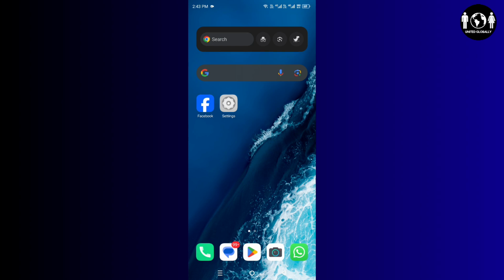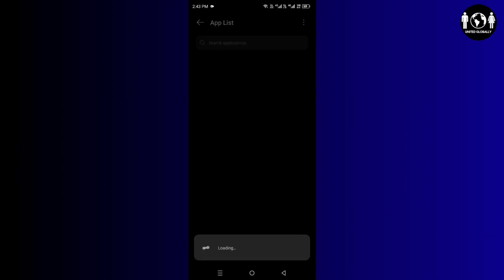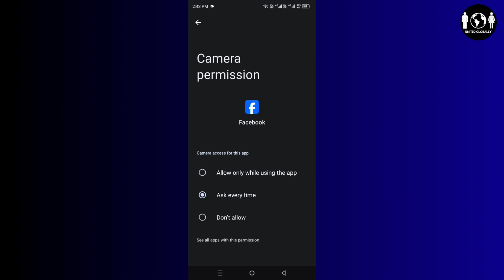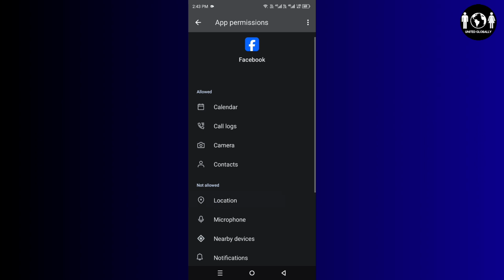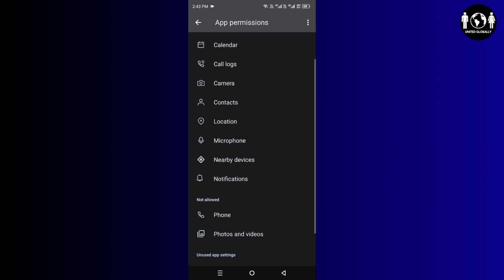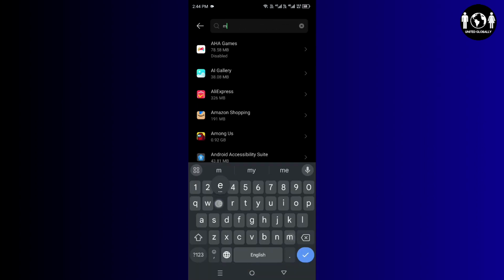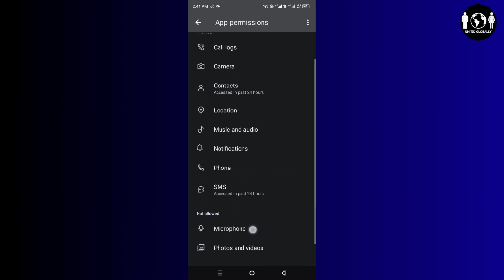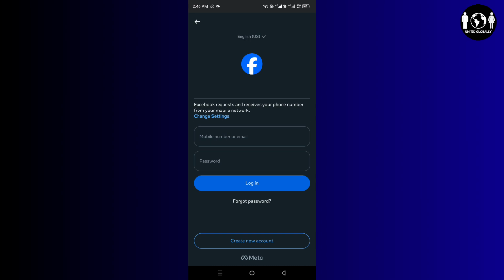How To Fix Facebook Verification Code Not Received (Facebook Not Sending SMS Code)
If you're having trouble with Facebook not sending you a verification code, this video will help you fix the issue and get back into your account. Learn how to troubleshoot and resolve the problem quickly and easily!